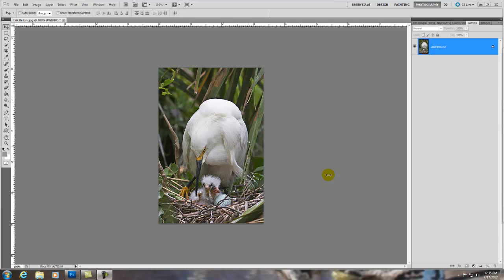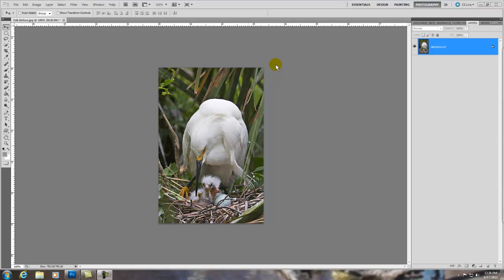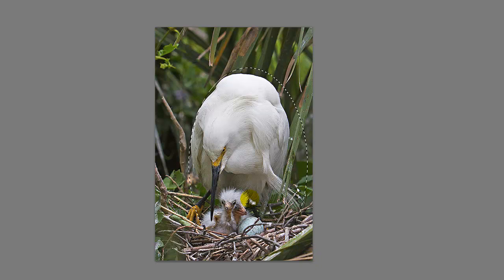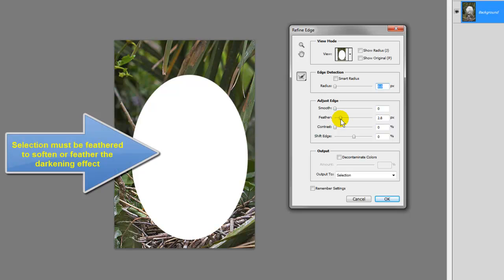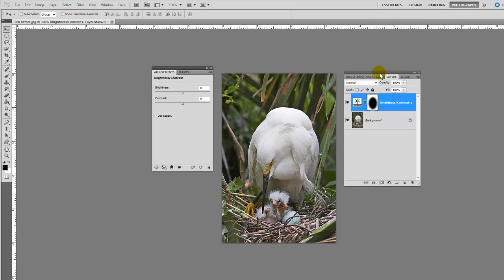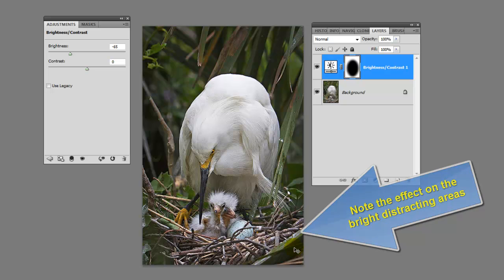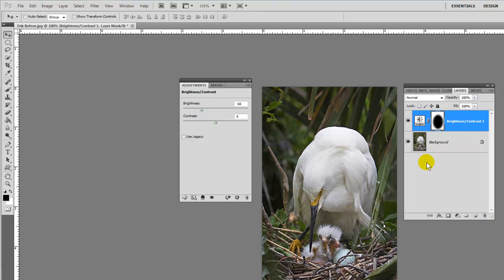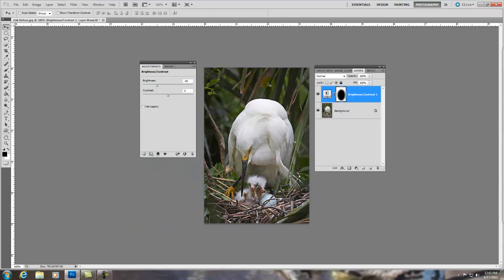How to Darken Edges in Photoshop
A quick and effective tool in Photoshop to darken the edges of any image in Photoshop and reduce highlight distractions.